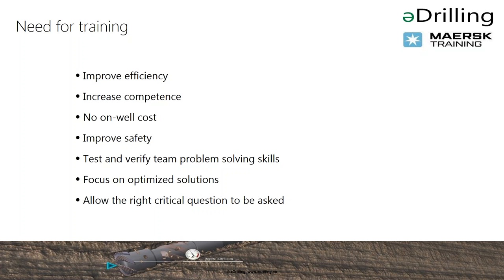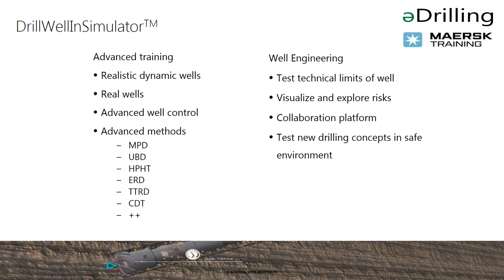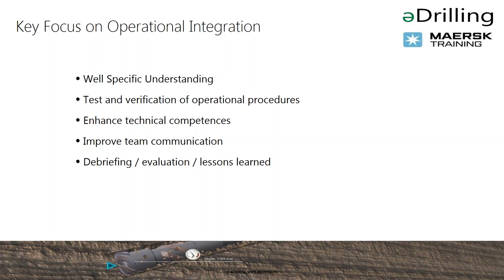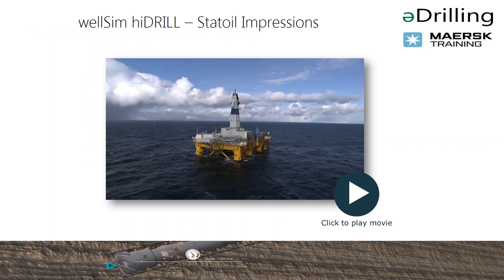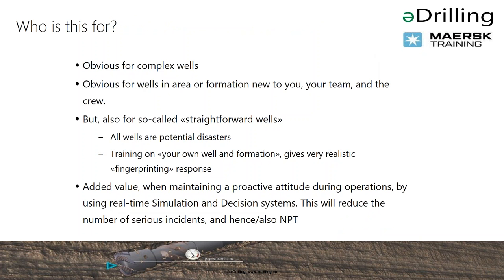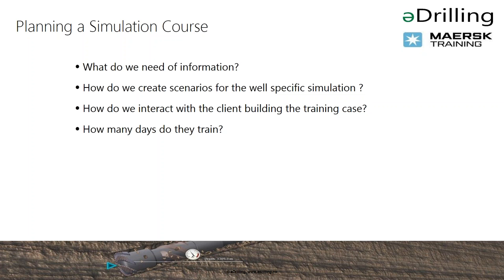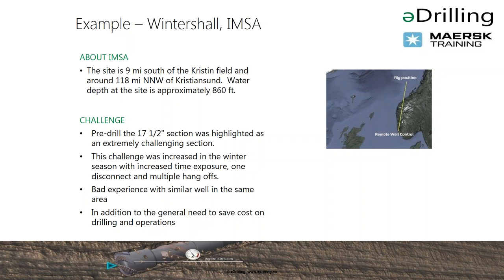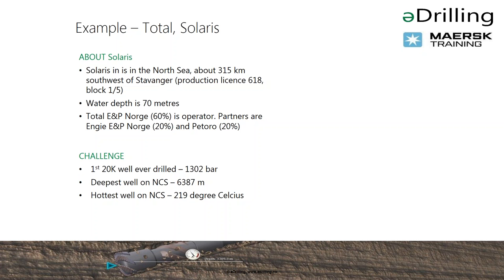Team Training on your own wells and formations 1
Learn more about how you, through training your team on your own well and formation, can move towards the industry’s vision of achieving zero incidents in operations and drilling the perfect well.
The webinar will cover how to maintain and enhance safety focus and save cost by training in a simulator with advanced modelling of the downhole process, as well as how to proceed to put your team(s) through such training.